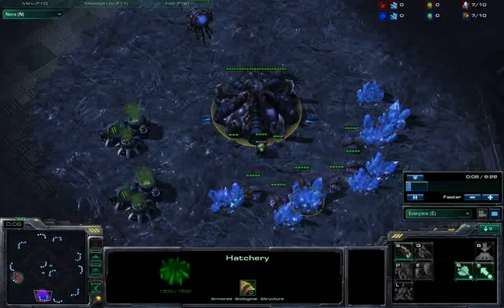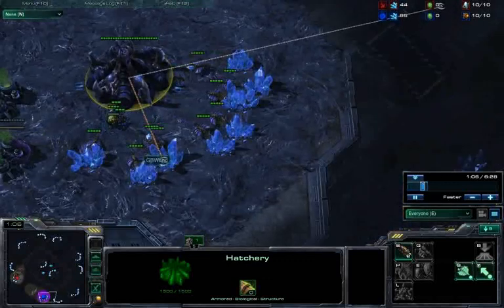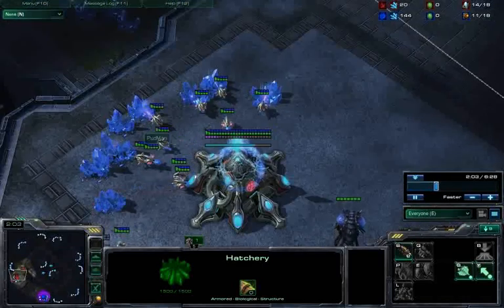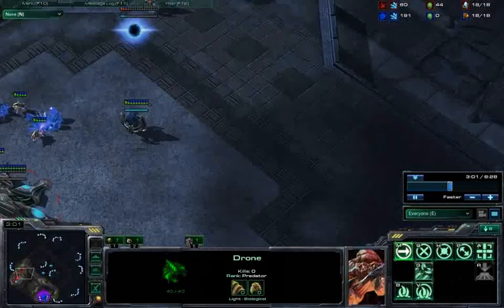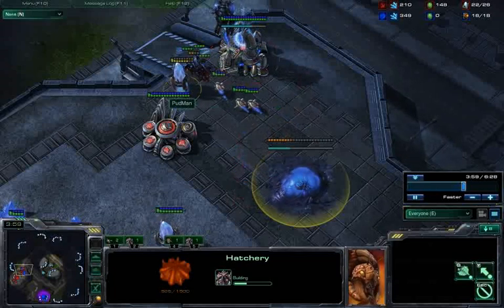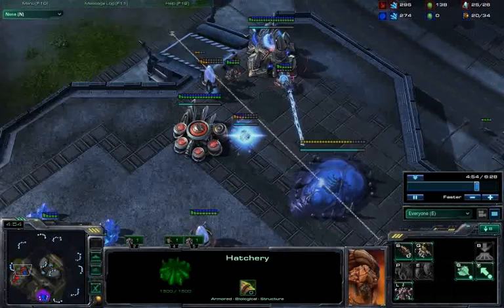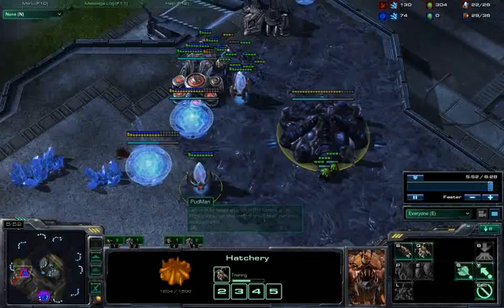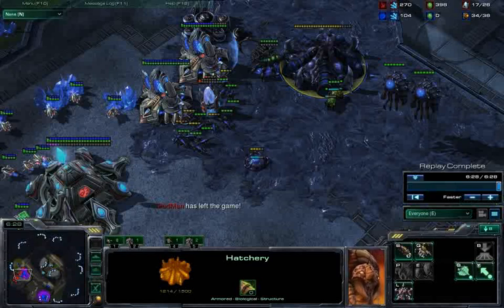SC2 WoL Masterclass 4a. the face hatch (i.e. the middle finger to protoss harass)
An aggressive all-in strategy that is surprisingly effective against high-level diamond players.  The build opens with an 11/10 overpool.  When the pool comes online create a queen and spawn 6 lings.  As the lings are spawing, send a drone into the protoss player's main and create a hatchery near his gateway and cyber core (it serves as a distraction, gives your lings a speed boost and prevents any buildings from being built once the creep spreads).  At 17/18 supply, create an overlord.  Afterwards keep making more lings.  Make sure to keep up with the injects and focus on your ling micro as this is critical.  Pylon/gateways are the first targets.  Go for the probes after you eliminate your opponent's army.